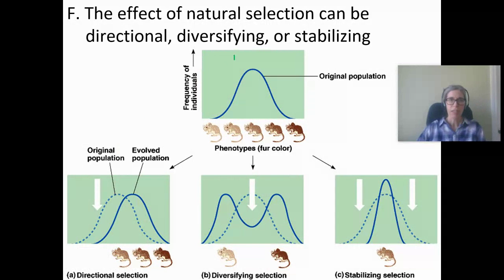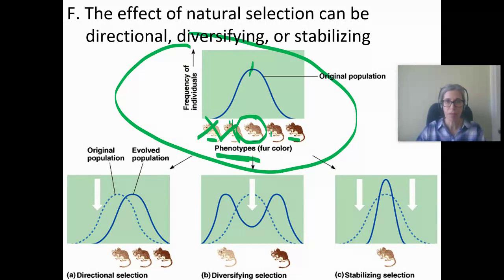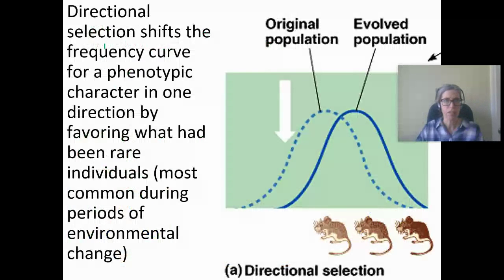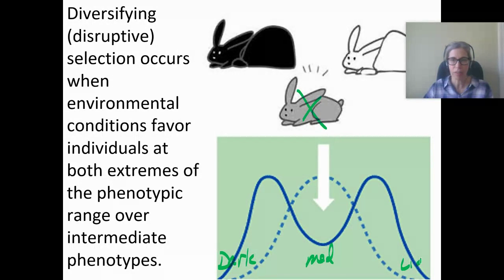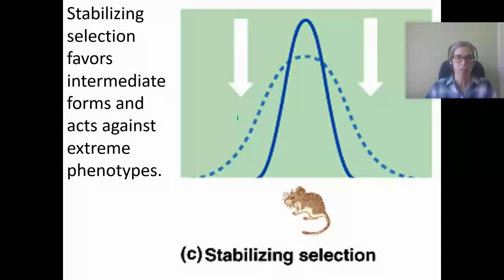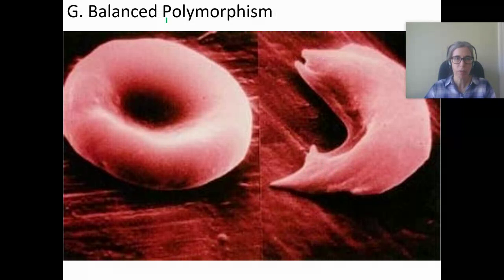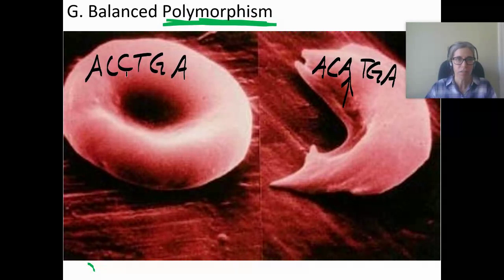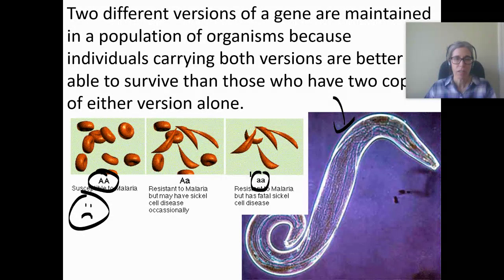07.04 Effects of Selection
Natural selection can cause a change in a population. The change can be directional, diversifying or stabilizing.